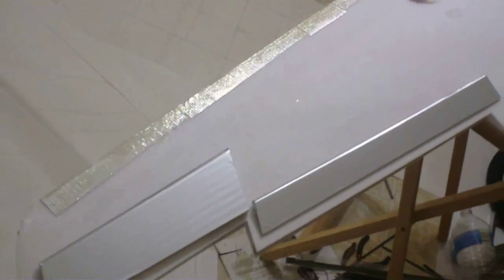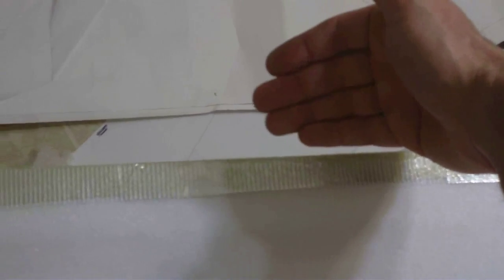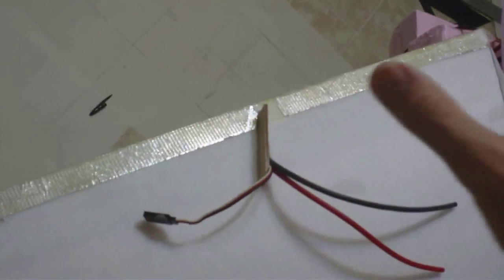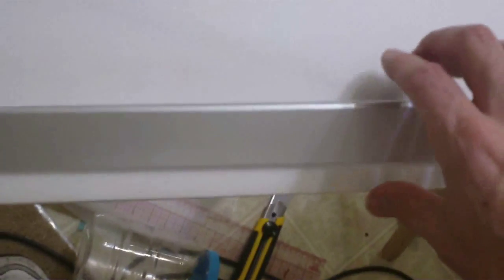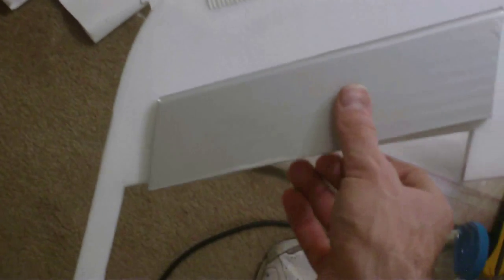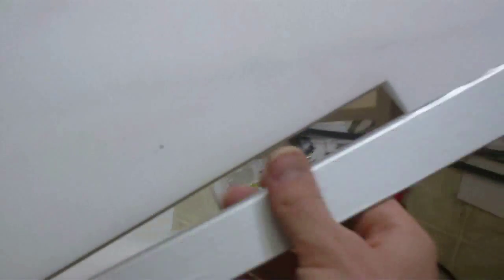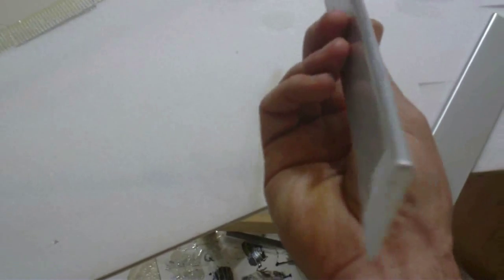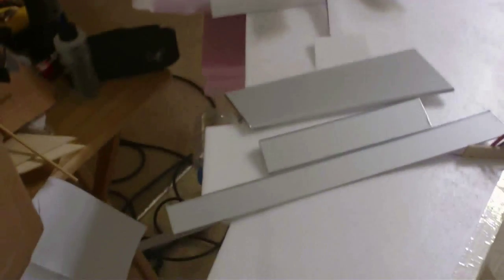How to build a 7 Foot Airbus A300 RC EDF Airliner Part-42!